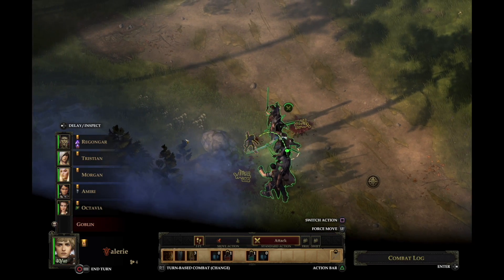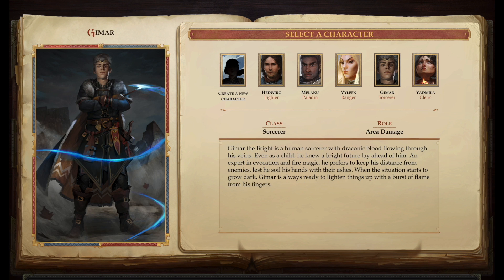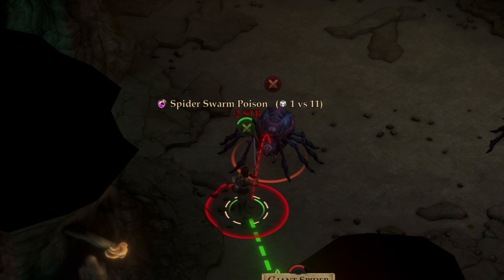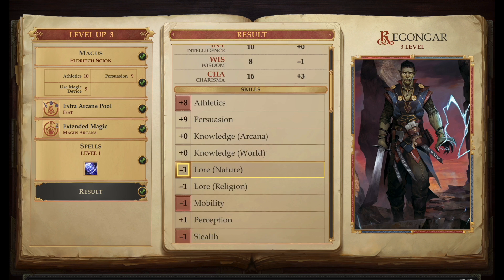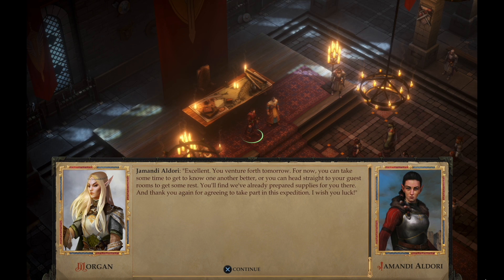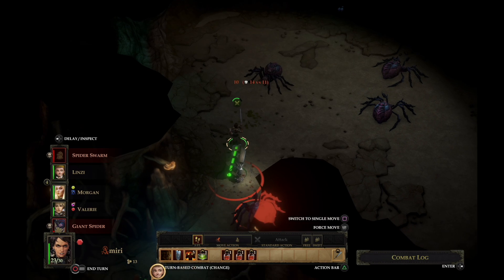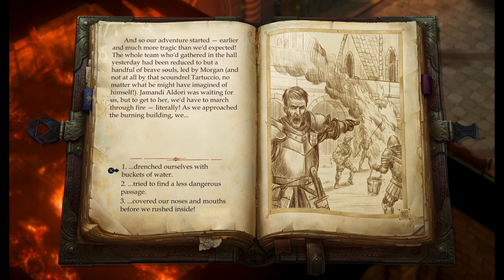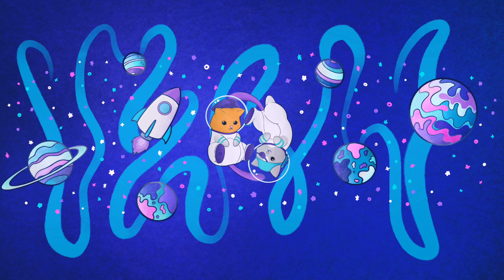Pathfinder Kingmaker: How Not To Suck Part 1 | Beginner’s guide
Welcome to our beginner guide for Pathfinder: Kingmaker, where Morgan gets things wrong so you don't have to.
In this first part of the guide, we will go through the character creation process and the main mechanics of the game.

Chapters:
00:00 - Intro
01:01 - Character Creation
06:43 - Characters
08:44 - Fighting
11:01 - Dialogues
13:10 - Outro